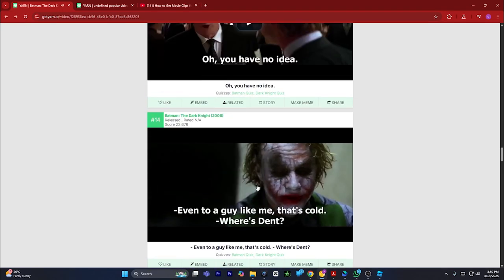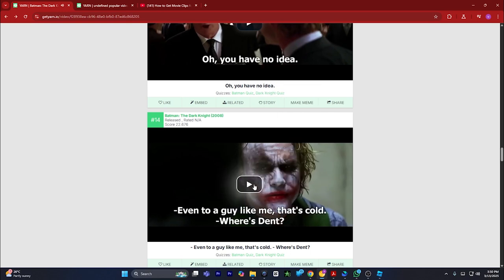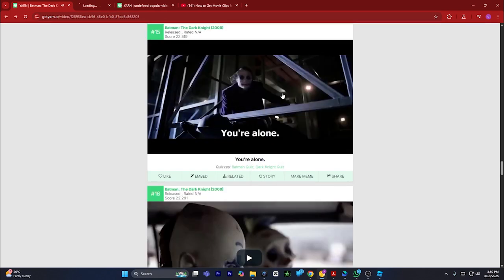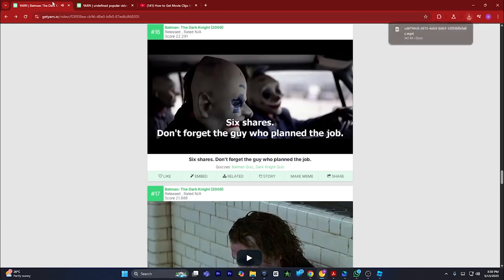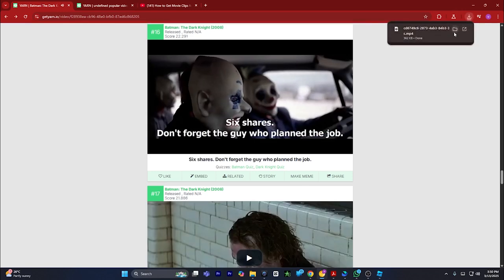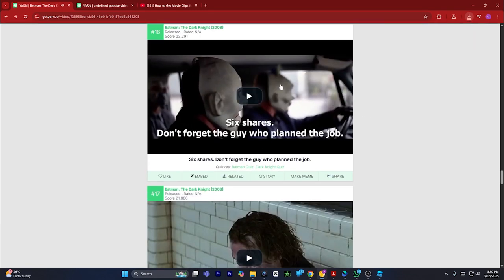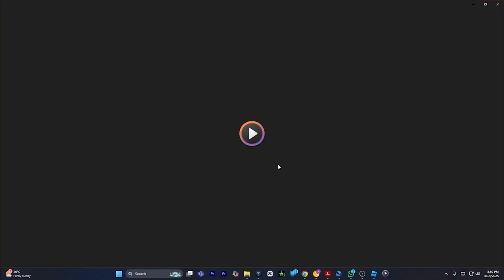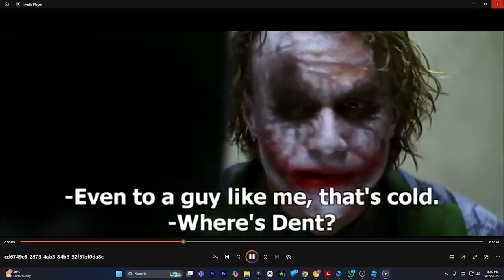How to Get Movie Clips for Edits (Short Clips) Full guide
In this video I'll show you How to Get Movie Clips for Edits (Short Clips). The method is very simple and clearly described in the video. Follow all of the steps & Get Movie Clips for Edits (Short Clips)